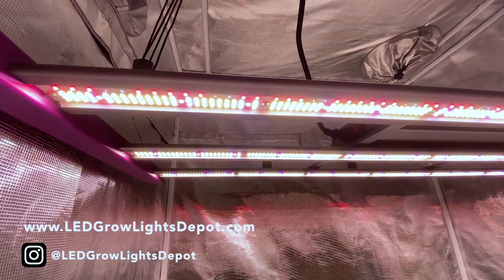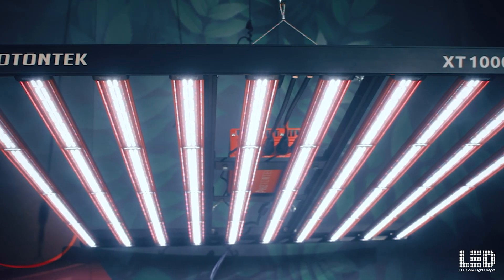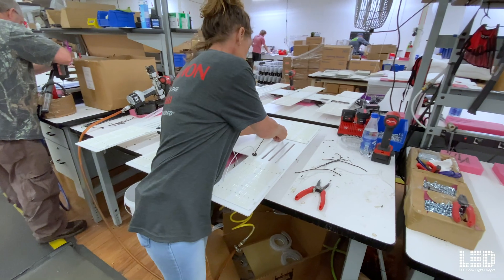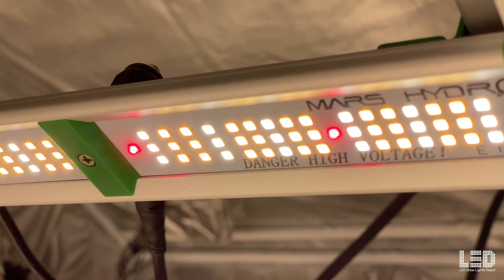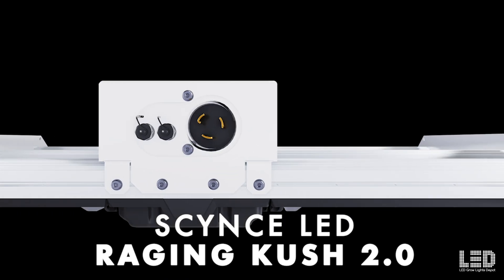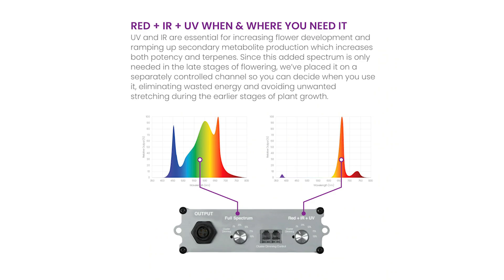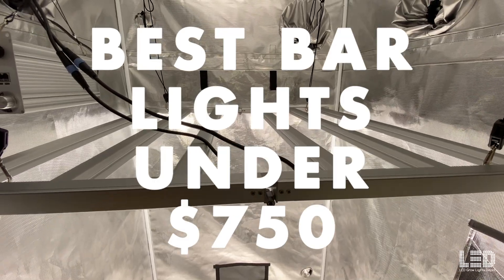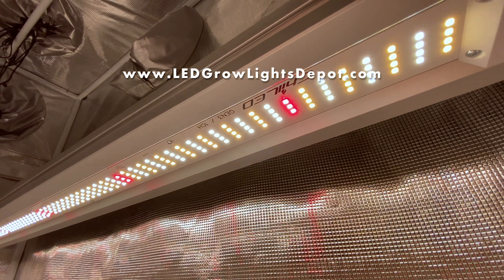Best LED Grow Lights 2022 // 16 Lights For Your HOME or COMMERCIAL Grow!